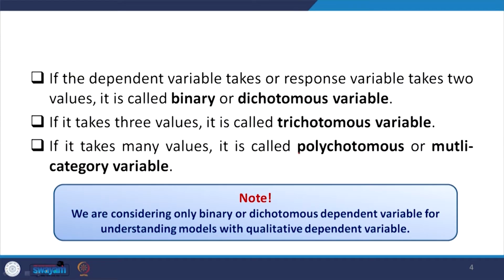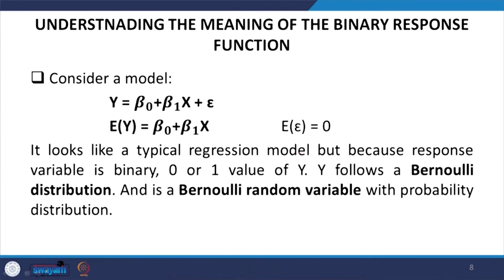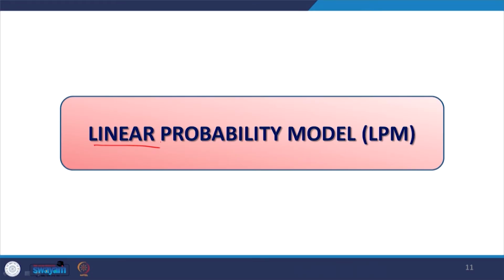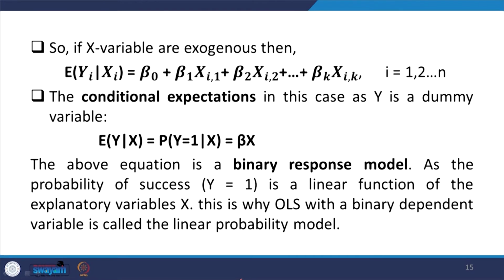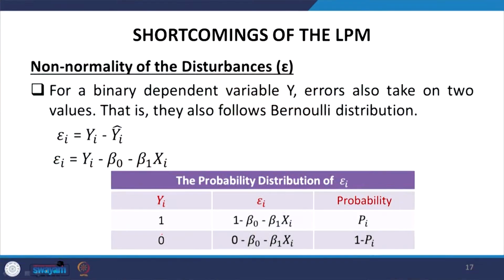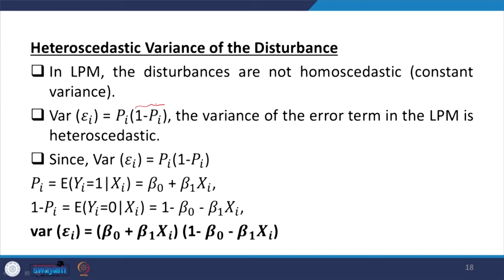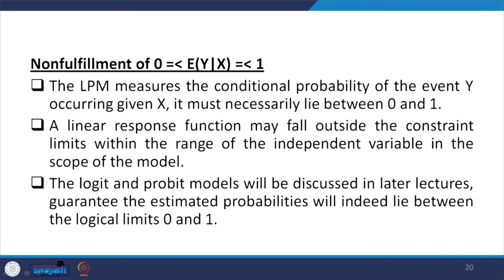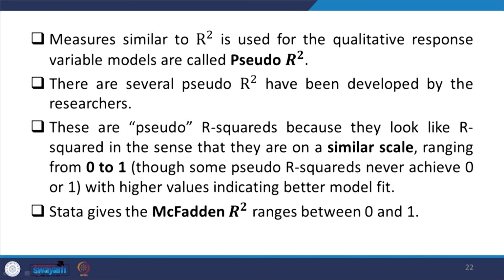Lecture 32: Binary Response Model-I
This lecture talks about Binary response models, the fundamental difference between quantitative and qualitative response variable regression model, the meaning of binary response function, linear probit model, the shortcomings of LPM.